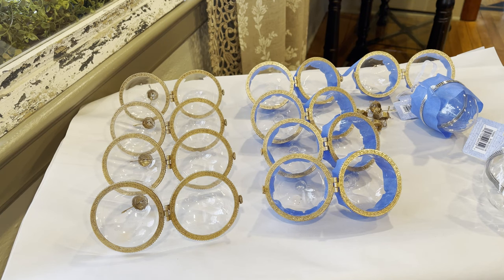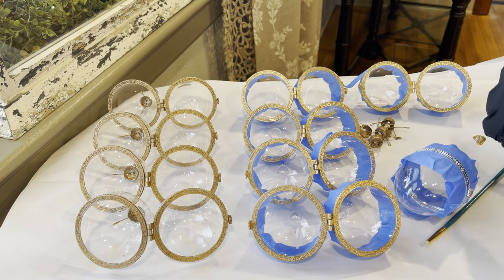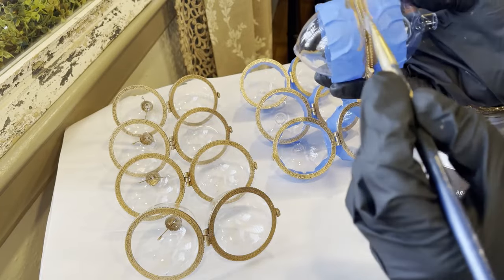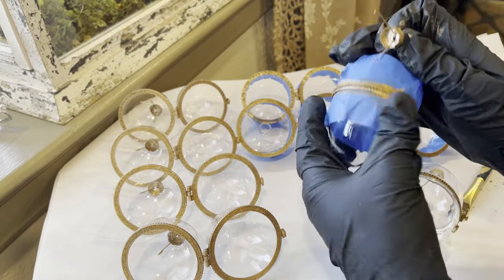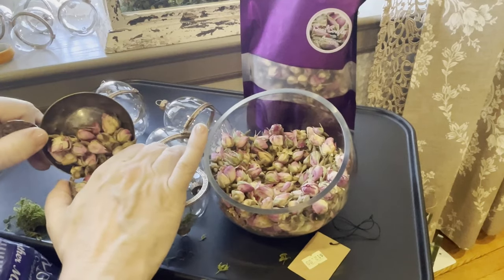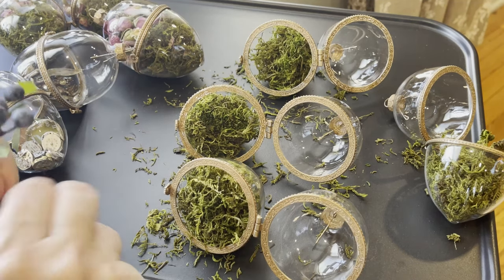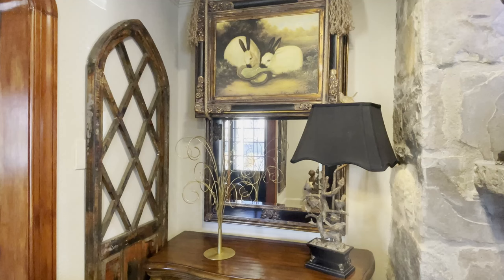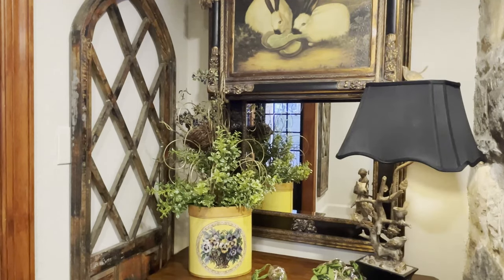DECORATING FRENCH COUNTRY ~ GLASS EGGS, BOTANICALS, & CLOCKS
Hello Everyone,

New adventures await for 2024! So glad to be back.

Much Love,
Beverly💖😘

*Rose Buds*

*Robin King Designs*
Pansy Floral Design
Sachets
Bunny Pencil Holder
Tissue Boxes / Pillows
Rabbit Tissue Box
Canadian Goose Tissue Box
Pear Plaque

*Litton Lane 33 in. Brass Metal Traditional Bar Cart*

*Our Hearts are in England (Victoria) book*

*Yellow Real Touch Tulips*

*Morris & Co. Bellflowers Blue Rug*

***Blue and Whites***

***Thymes Frasier Fir Pine Needle Candle***

***Thymes Votive Candle***

***Thymes Frasier Fir Heritage 4-Wick Candle***

Black Metal Spiral Handle Door Hanger Taper Candle Holder

Quail Foam Birds

Copper Floral Stems (Similar)

Vintage Journal

Brass Compass

Terra Cotta Pattern Vase Small - 5" L x 5" W x 7" H

Terra Cotta Pattern Vase Large - 6" L x 6" W x 8" H

English Country Moss Pots

Boxwood Stems

Twisted Gold Lamp Cord

Hanging Pendant Lamp

Fixed Pendant Lamp

Ruggable

Mini Black Pendulum Clock

Arched Lantern

Gold Panel Mirror

Cottage House Basket